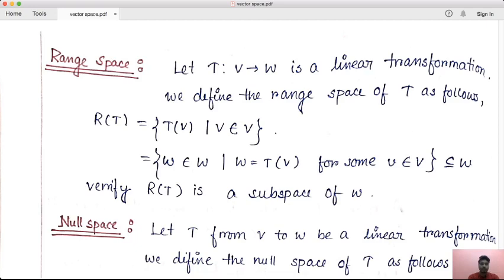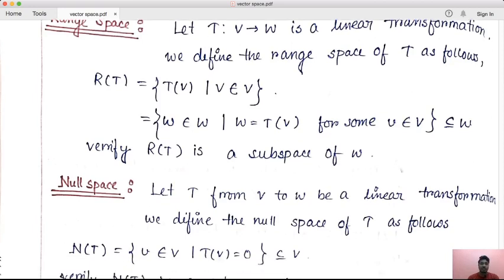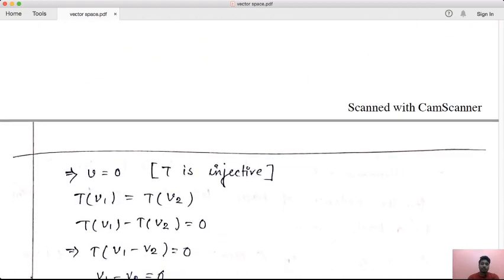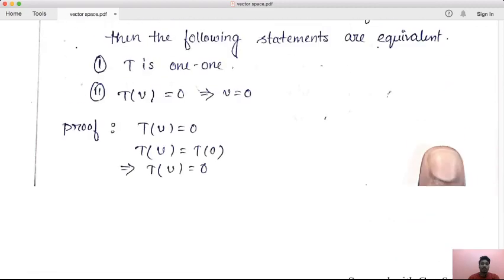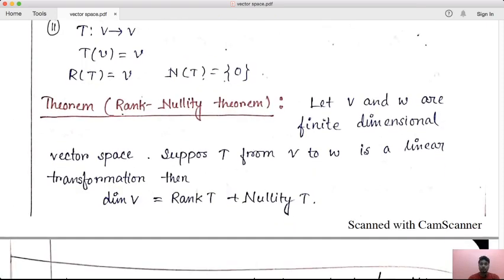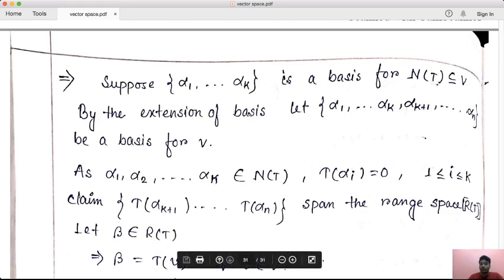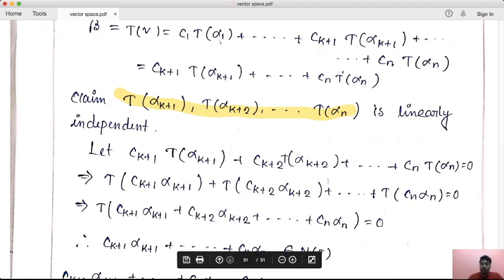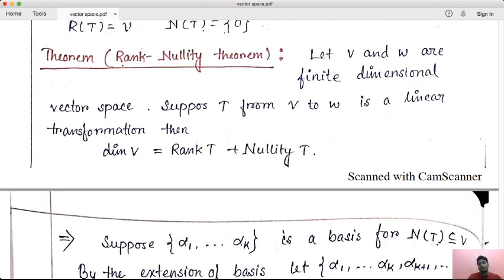Rank Nullity Theorem (in Bangla) || Linear Algebra Lectures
LinearAlgebra(Bengali)